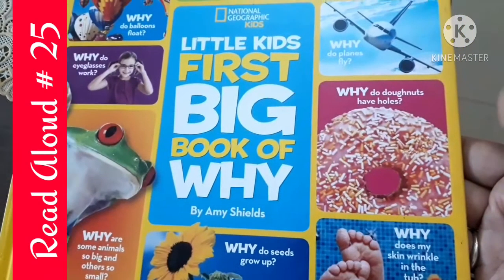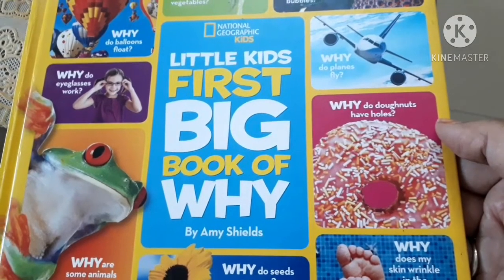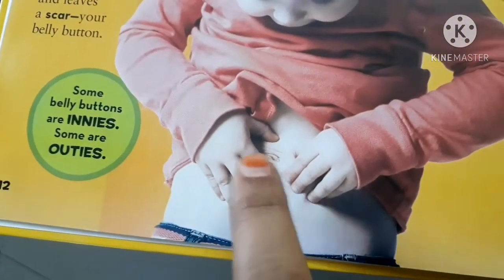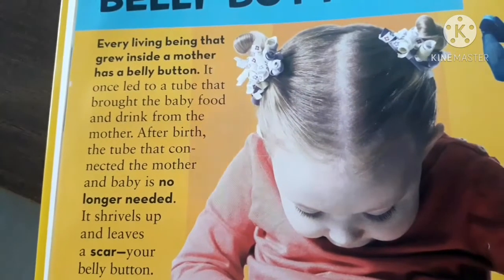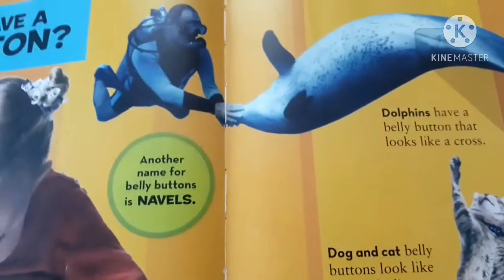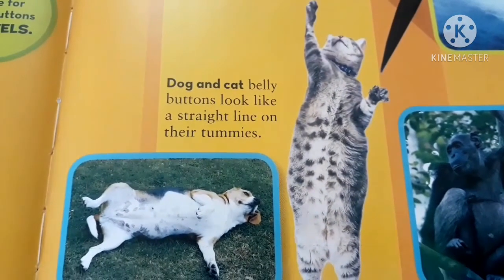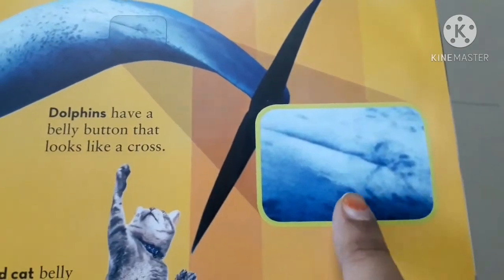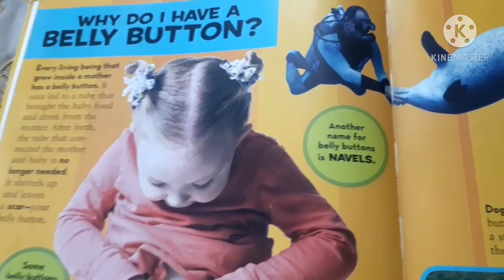Read Aloud 25. Why do we have Belly Buttons? Kids Book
Hello Friends!

This is the twenty fifth read aloud of this month long series.

With this story, kids can learn
- to read with expression
- pauses
- correct pronunciation
- read and learn with me
- improve comprehension
- read and record their voice
and do many more things

Hope You will have fun here!

One single story every day exposes your kids to so many more words and opens up so much learning at the same time.

Thanks! Happy Reading!

So enjoy it!

Please share the read alouds with everyone you know ..who can benefit.